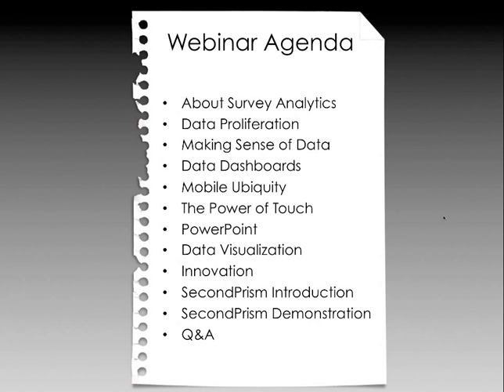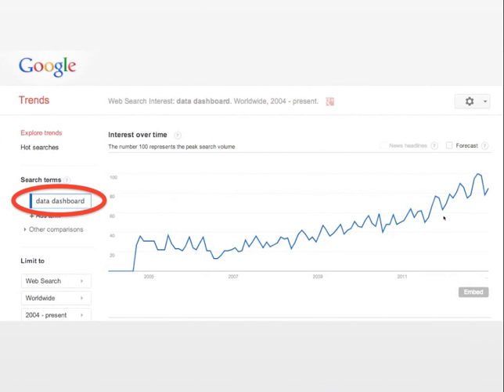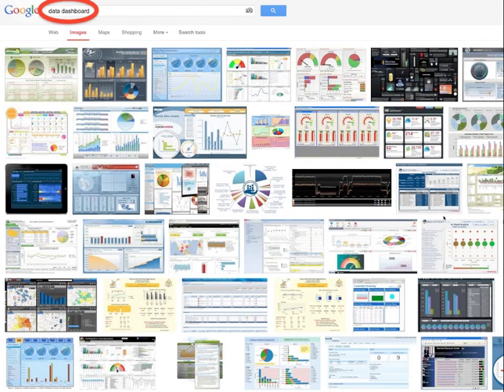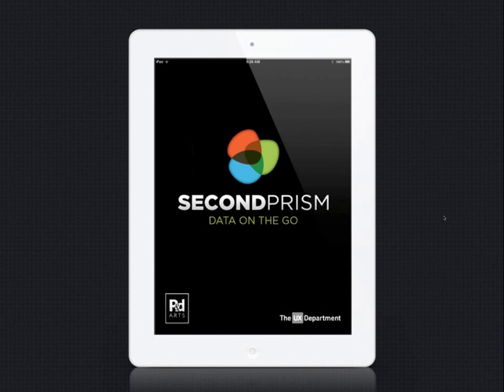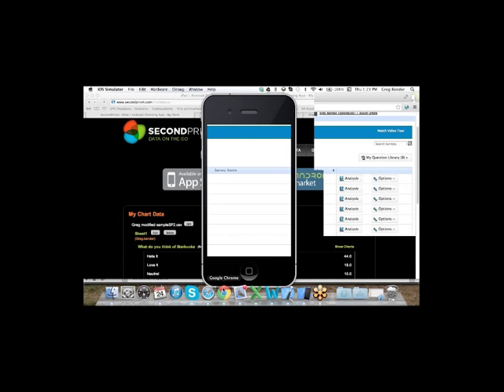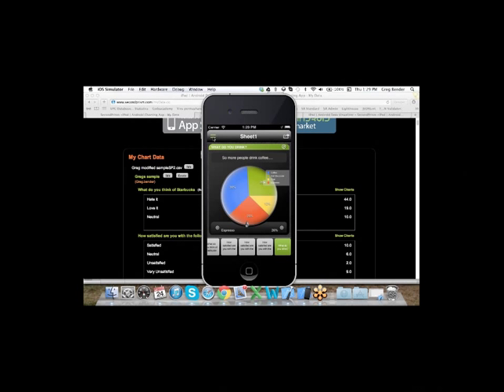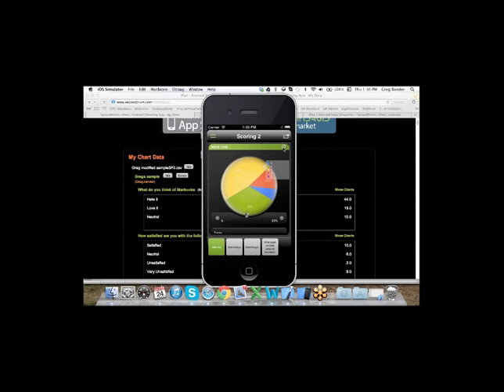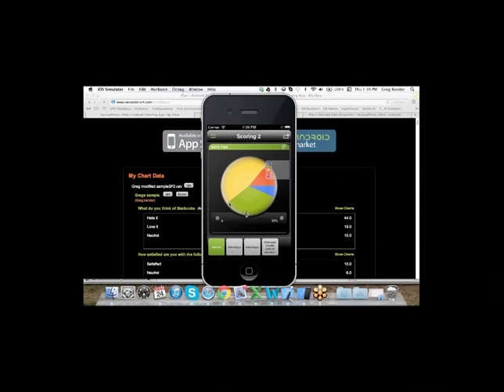Mobile Data Visualization and Analytics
The mobile revolution is enabling more creative and useful ways of interacting with data. Touch-screen technology is allowing users to manipulate data right on their iPad, Android tablet, iPhone, Samsung Galaxy Note, Kindle Fire devices and more. Now users can access advanced analytics with beautifully visualized data on their mobile devices.

SecondPrism is leading the way in touch-screen data visualization. On January 24, 2013, Dana Stanley and Greg Bender of Survey Analytics gave a tour of the revolutionary capabilities of the SecondPrism application. In this webinar you will learn how SecondPrism can bring your data to the next level.

Here are some of the features you will see in this webinar:

- Highly interactive charts built for touch-screens that will help you derive meaning
- Pie, Line, Bar, and Multi-series charts
- Zoom in and out
- Aggregate and split data points
- Online and offline modes
- Commenting and annotation
- Social sharing
- Data sourcing from Excel, SPSS, CSV, Survey Analytics, QuestionPro and more
- Support for multiple mobile platforms and devices